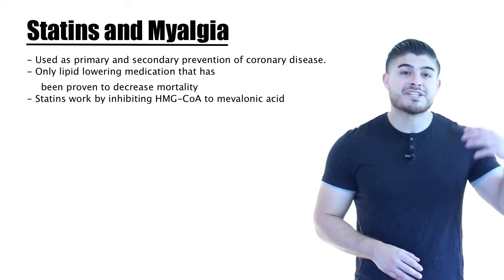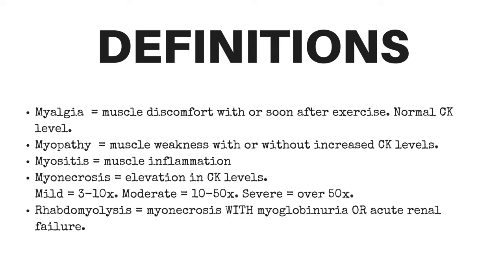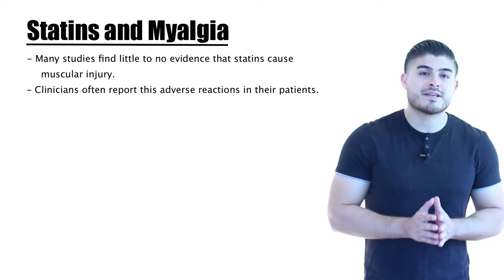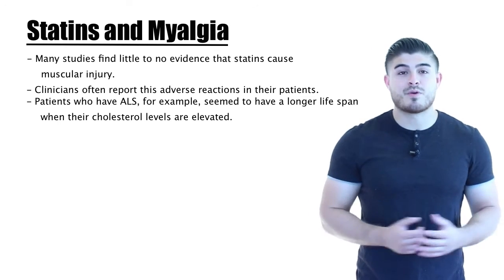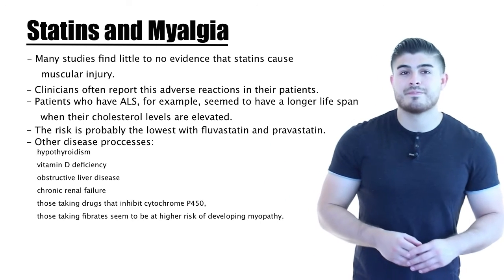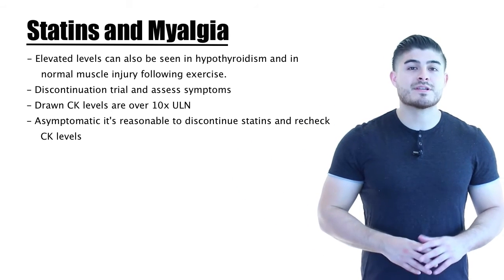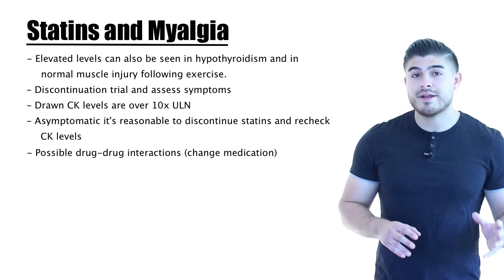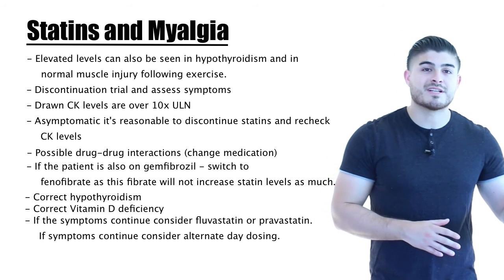Do statins REALLY cause myalgia?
Our goal at Medgeeks (previously PA Boards) is to help you live the life you want to live as you navigate a career in medicine.